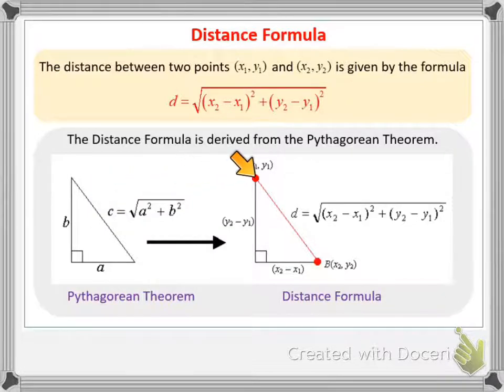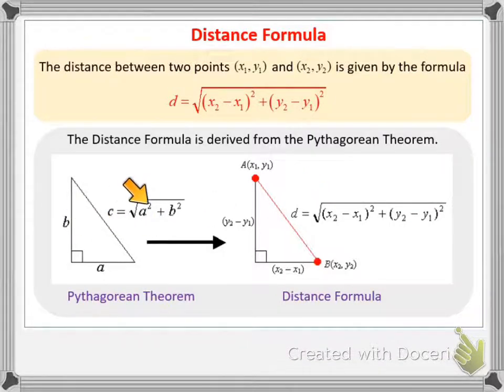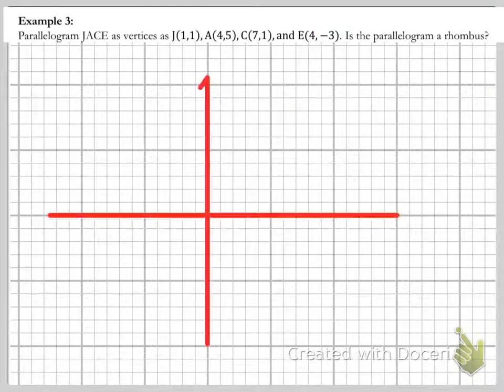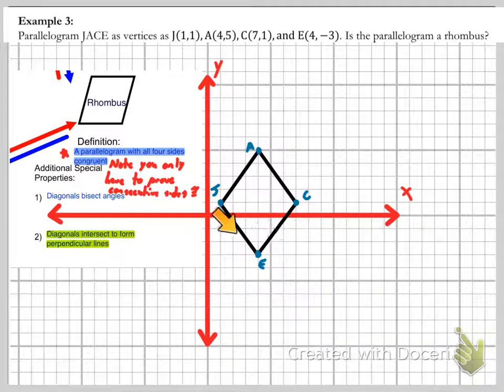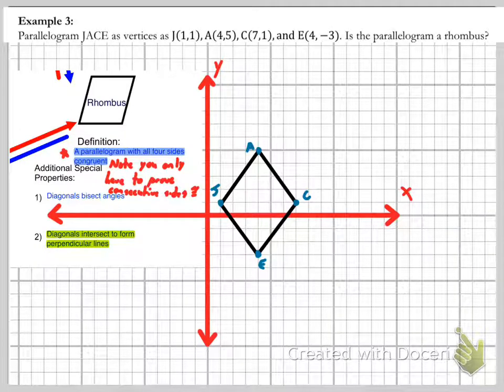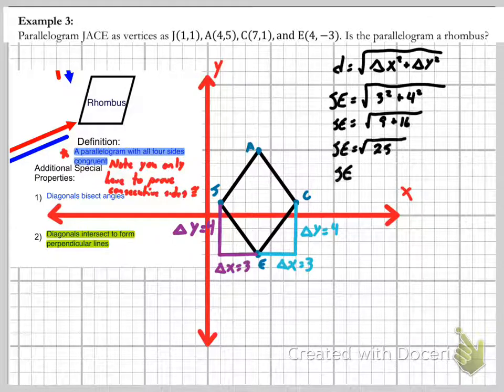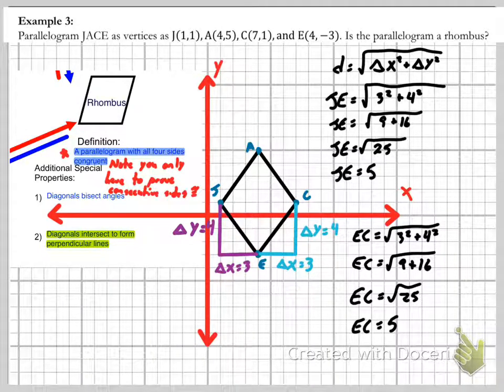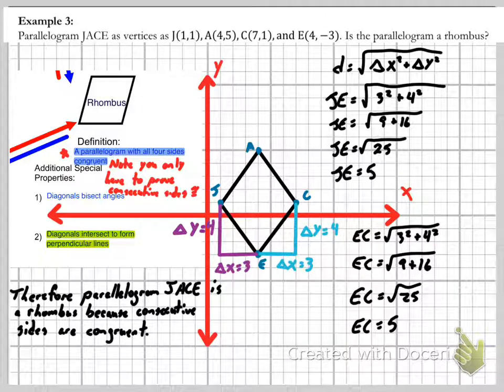3.51 distance formula